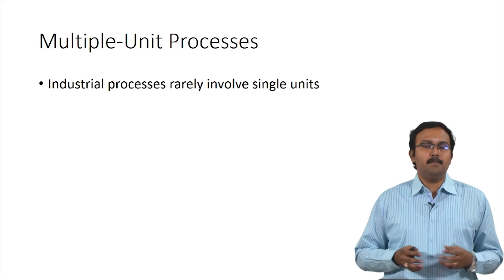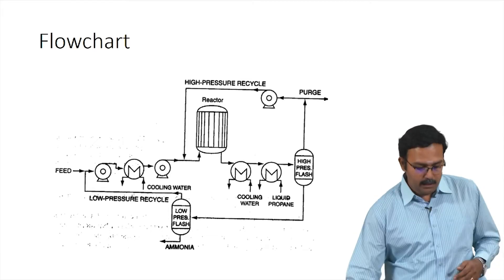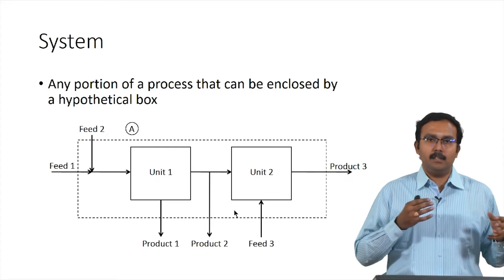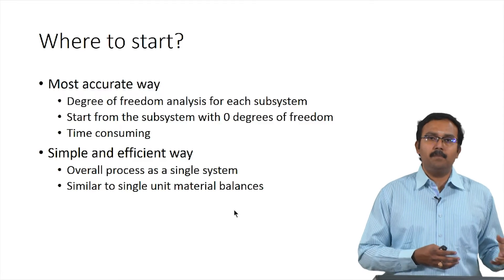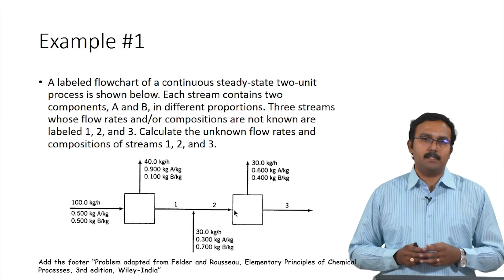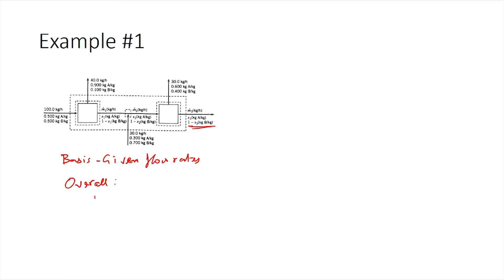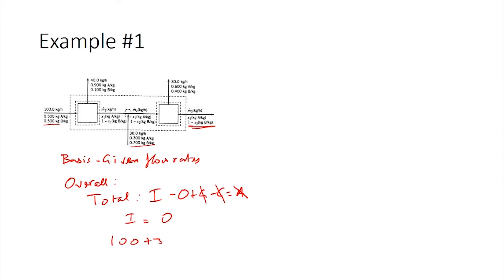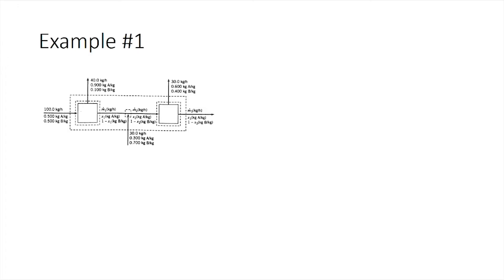#8 Material Balance Calculations for Multiple Units Without Reactions | Part 1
Learn how to analyze systems involving multiple units without reactions. This lecture introduces the concept of block diagrams and demonstrates how to draw flowcharts for multi-unit processes. We'll also work through an example problem to show how to choose the right system for analysis.